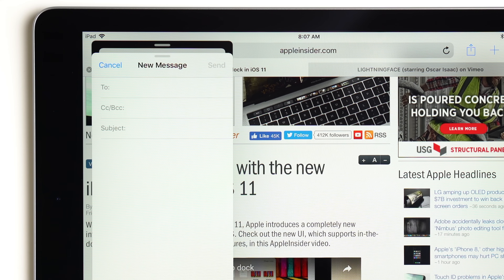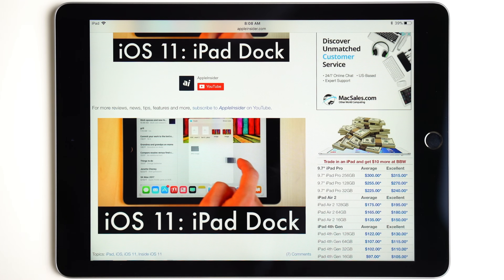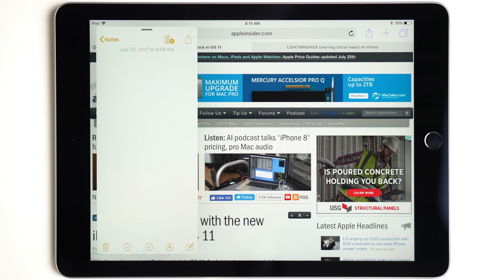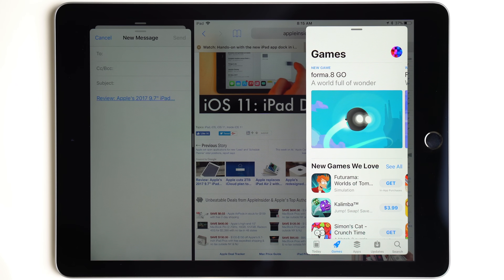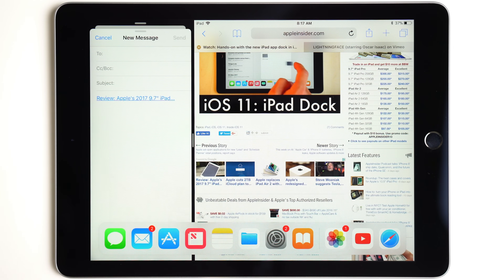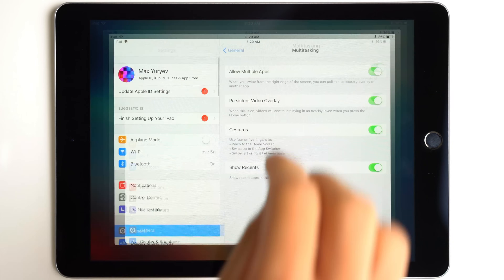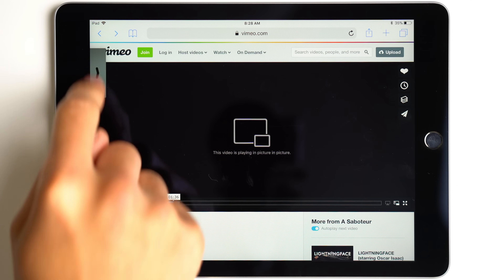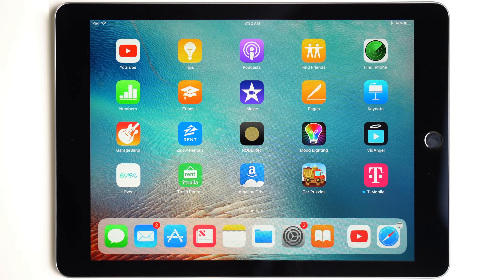Inside iOS 11: How to use Split-View on an iPad!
Appleinsider goes in-depth with a host of multi-tasking features coming to the iPad when iOS 11 gets officially released this fall. We take a look at everything you can do with the Slide Over, Split-View, and Persistent Video Overlay features. As well as some of the older, but still useful multitasking features on the iPad.